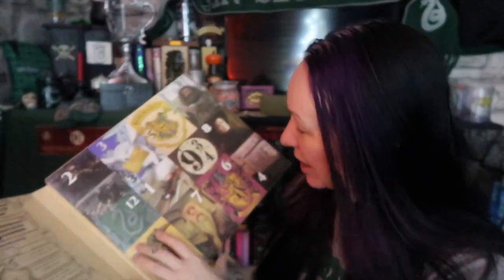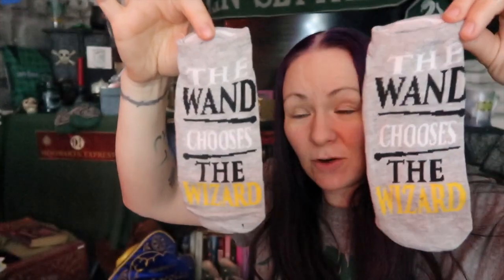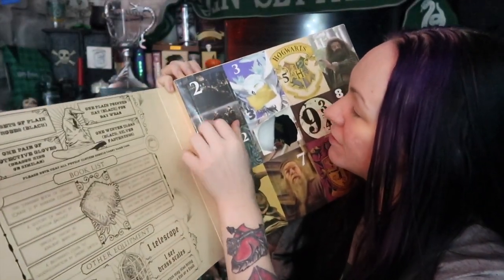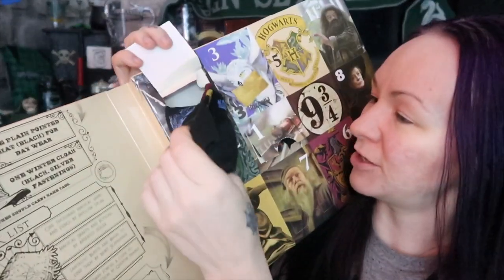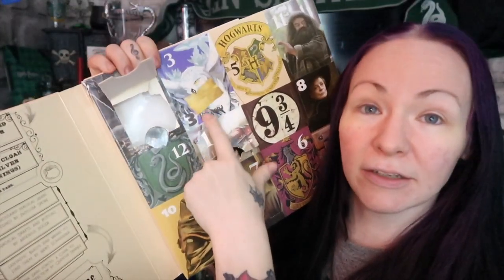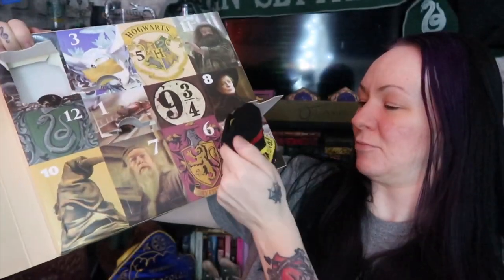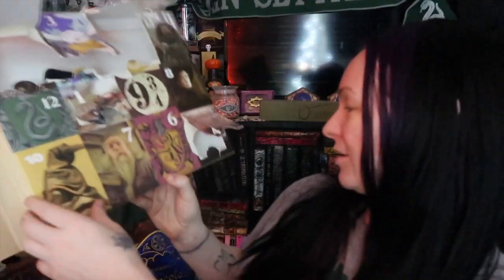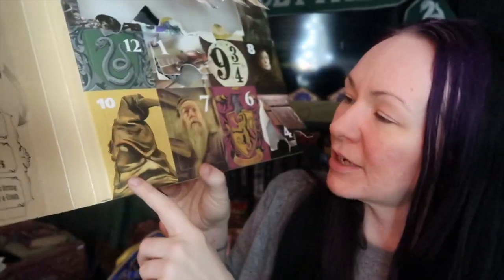This Vlog Socks | VLOGMAS #12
CLICK TO OPEN DESCRIPTION FOR FUN LINKS!!

Send fan mail to:
LeahMouse